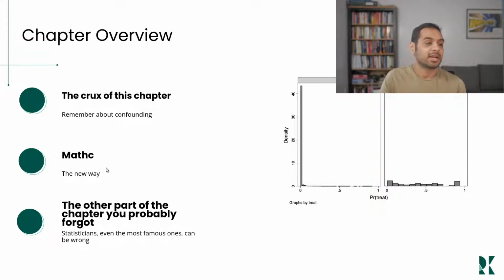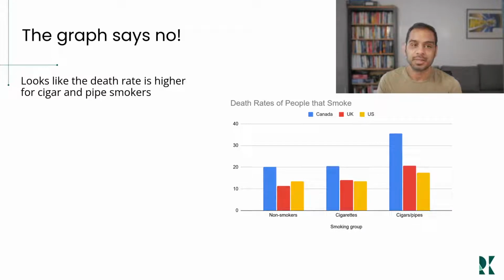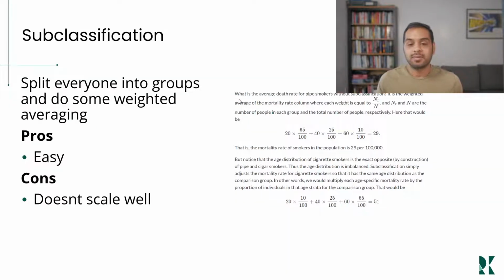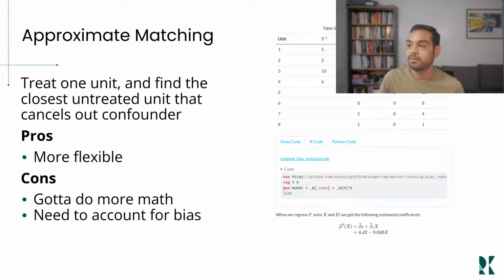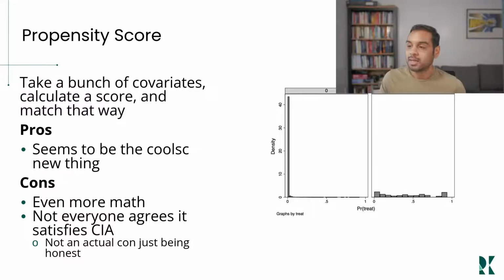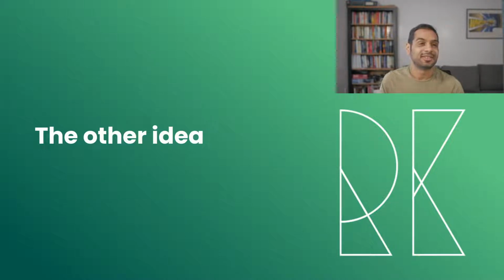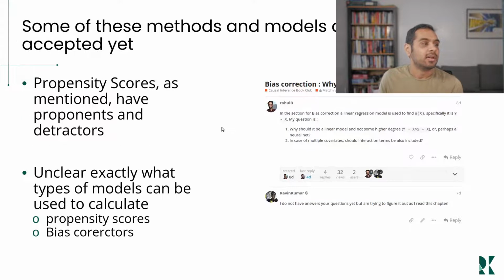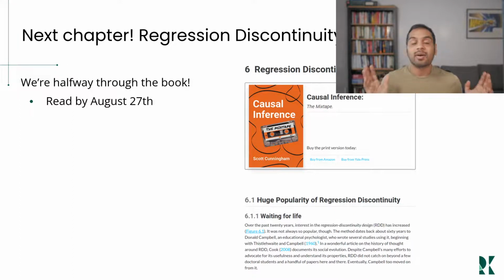RK Book Club of Causal Inference: The Mixtape - Matching and Subclassification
Livestream of the Chapter 5 Book Club session where we're all going to learn Causal Inference together

Note:
My technical explanation of randomization inference in this livestream is not great. If you're trying to understand this topic in detail please refer to the text instead! One of the hard parts of livestreaming, can't edit the mistakes out!

Want to learn what this book club is about?
More details on my blog  which includes the sign up form